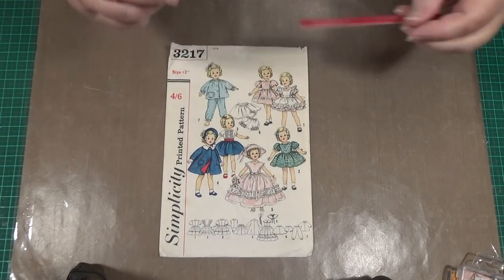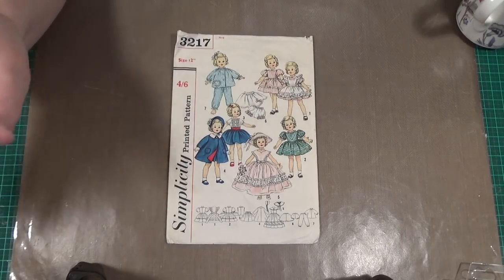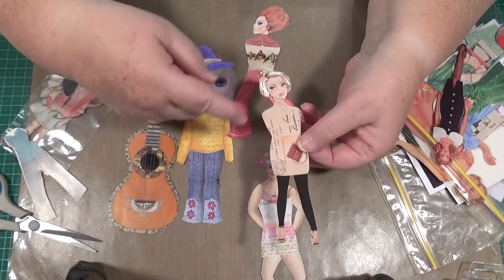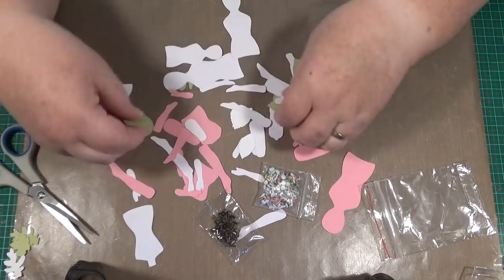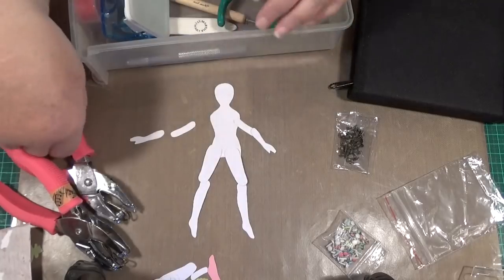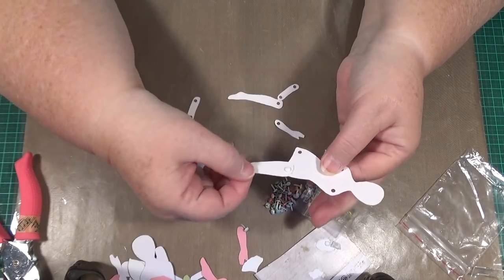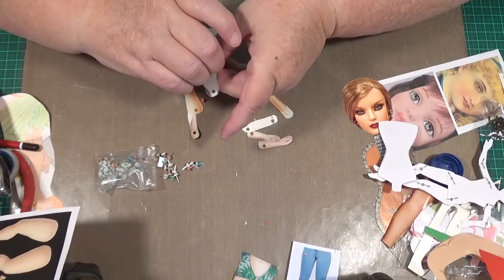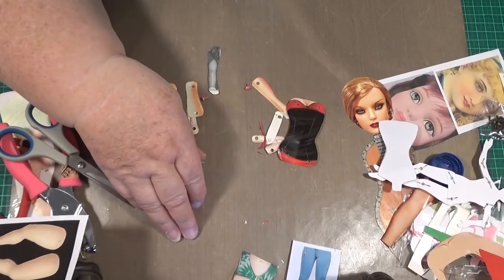Craft with Sonya working with paper doll part 1